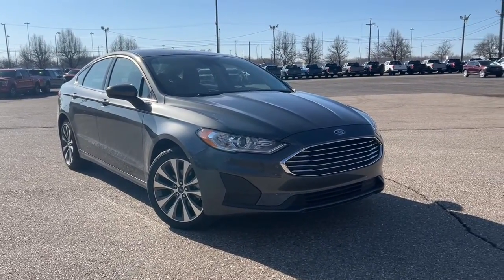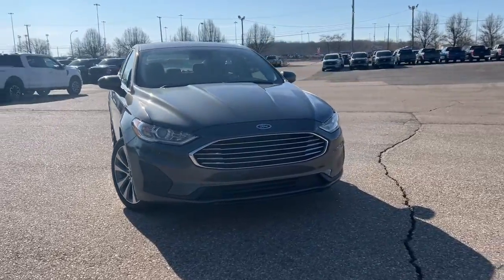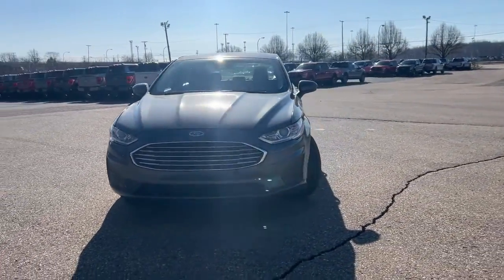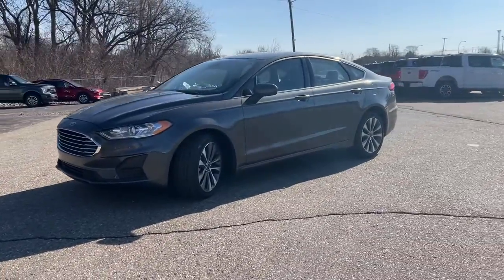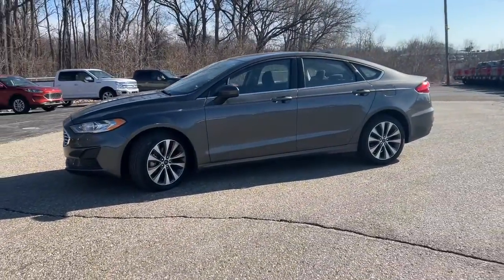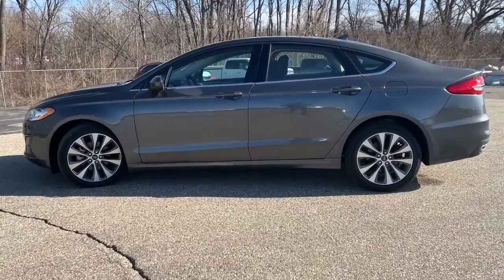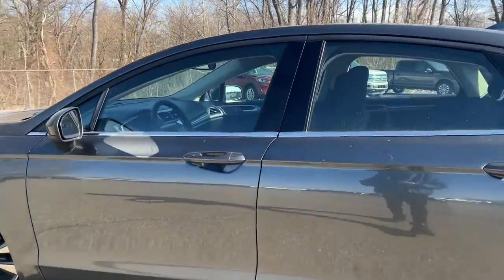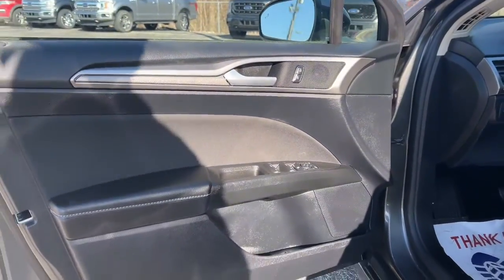2020 Ford Fusion Wayne, Dearborn, Romulus, Canton, Westland 18166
Gray Used 2020 Ford Fusion SE available in 37300 Michigan Avenue, Wayne, Michigan at Jack Demmer Ford. Servicing the Wayne, Dearborn, Romulus, Canton, Westland, MI area.

2020 Ford Fusion SE - Stock#: 18166